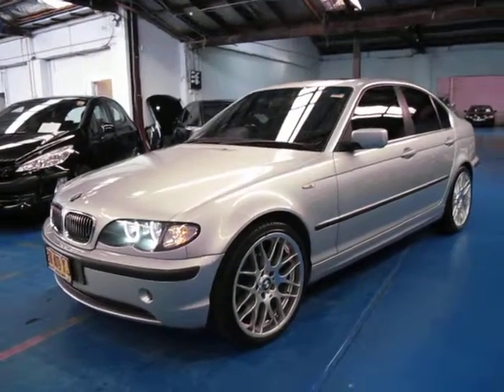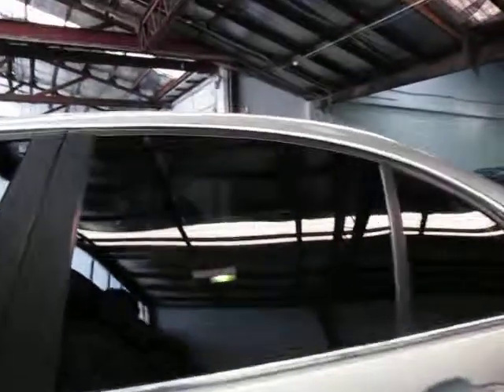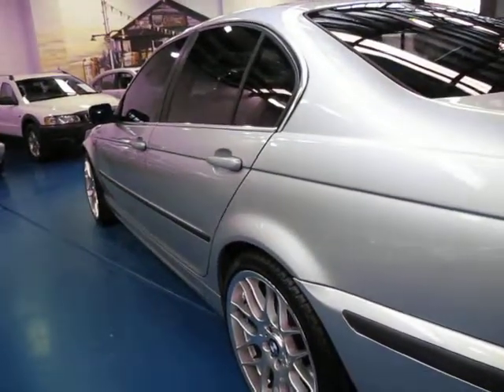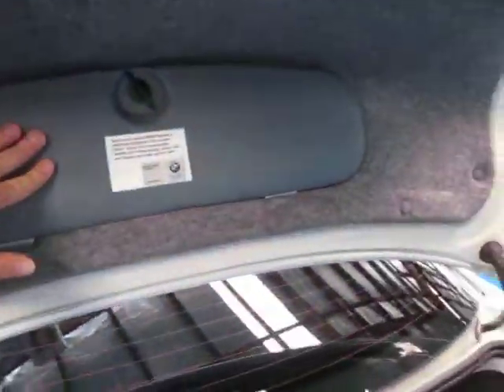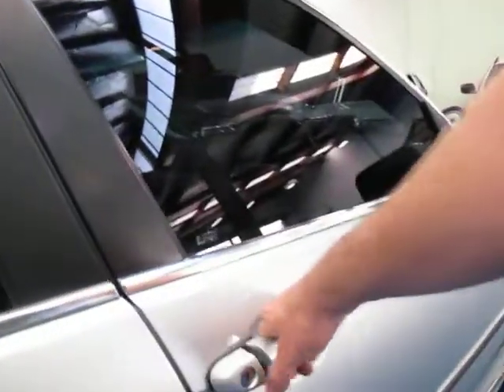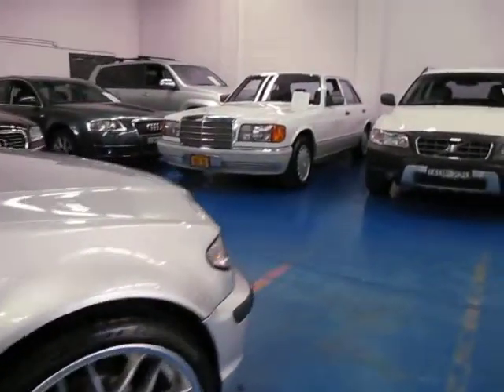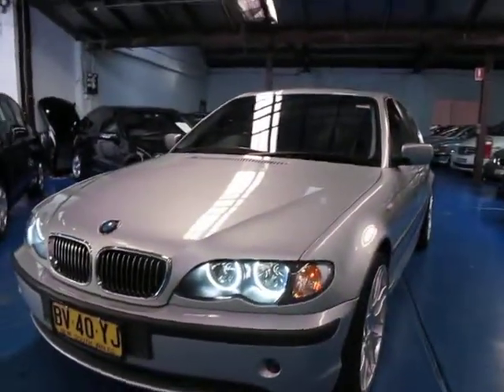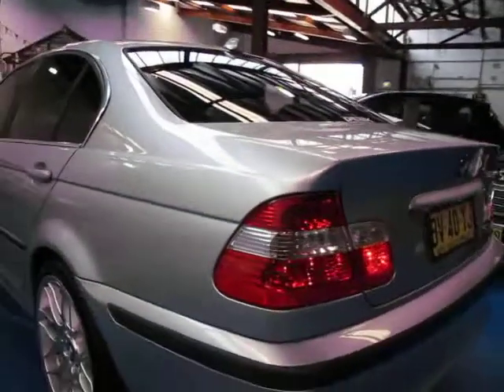Oldtimer Centre - Marrickville NSW